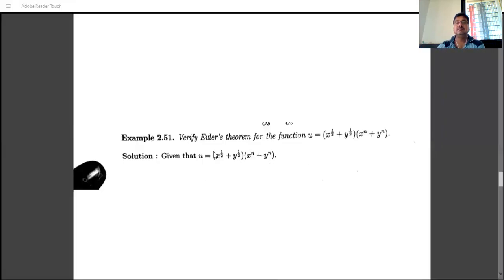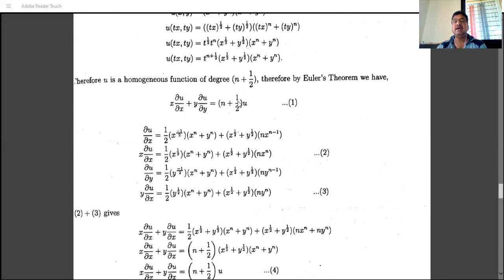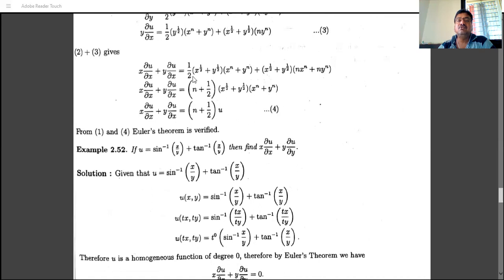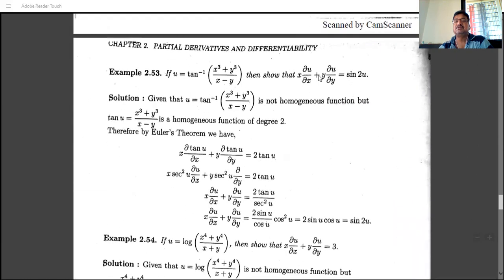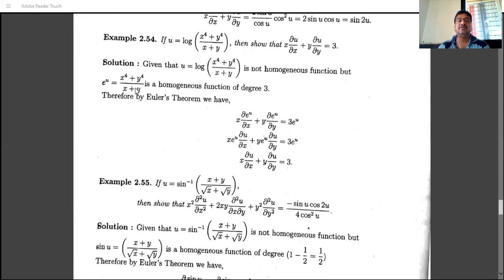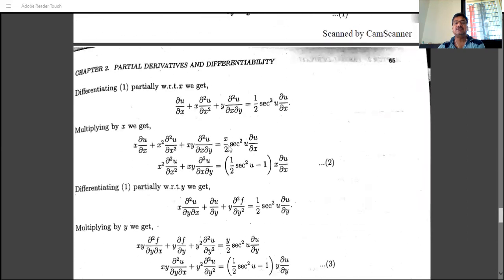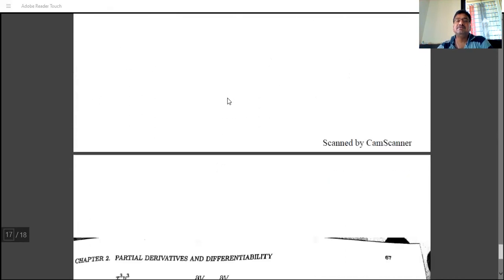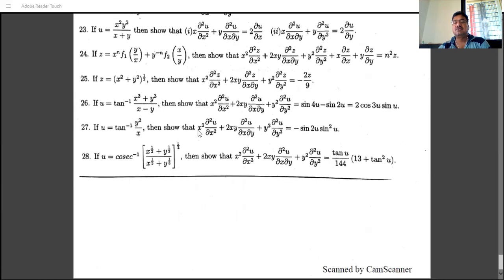18.S.Y.B.Sc.Differentiability-11 Dr.B.D.Gavhane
Euler's Theorem- Examples